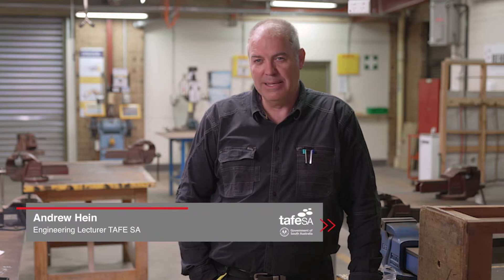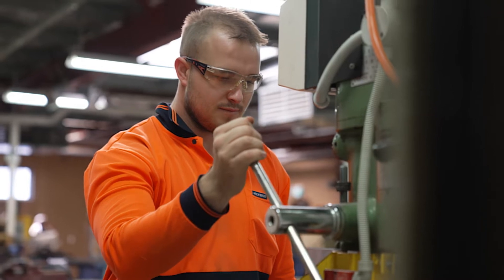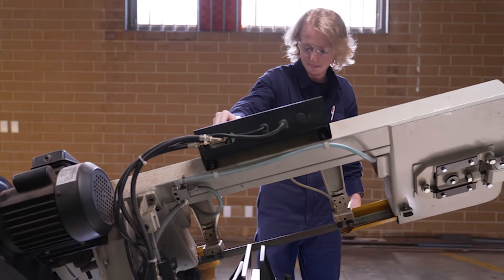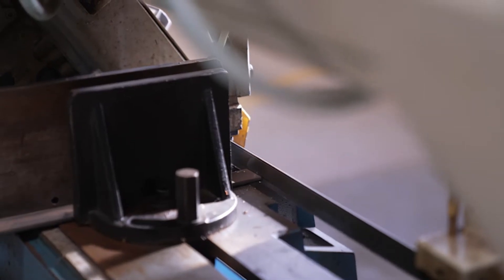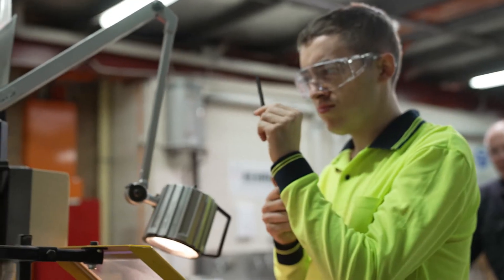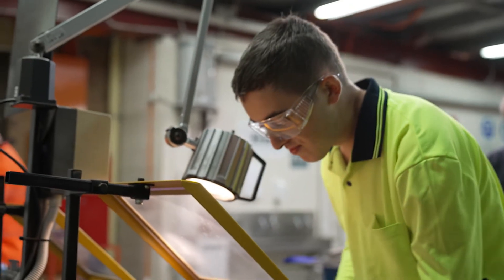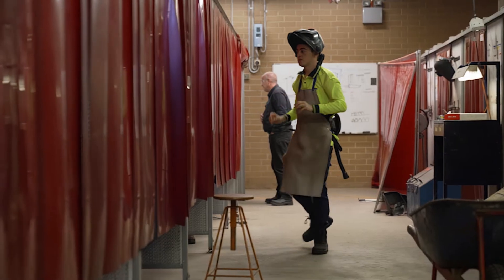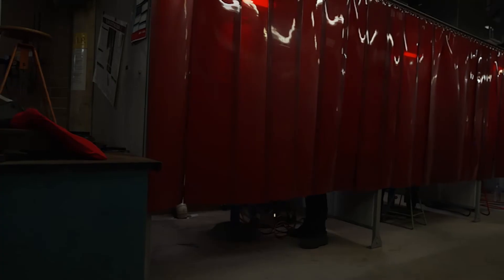Study Manufacturing & Welding at TAFE SA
Engineering Lecturer Andrew Hein talks about studying at TAFE SA.

Learn more about studying Manufacturing & Welding at TAFE SA by visiting